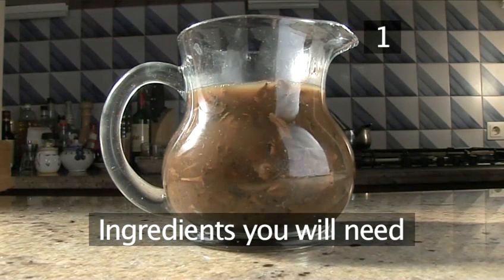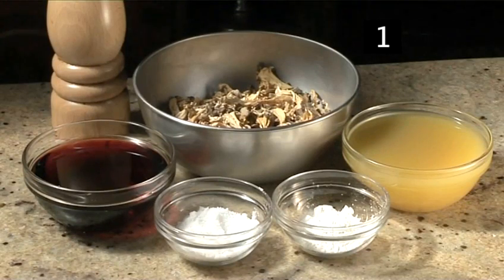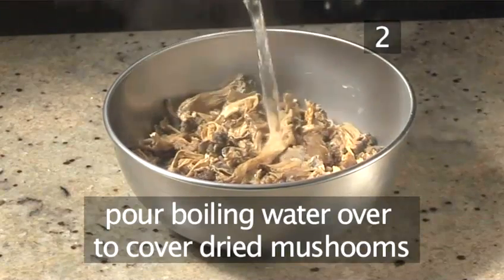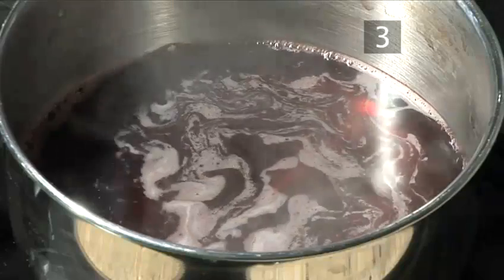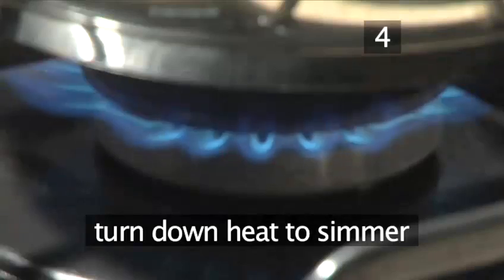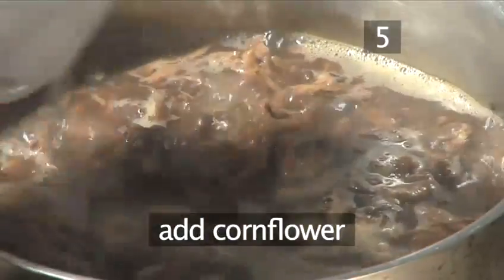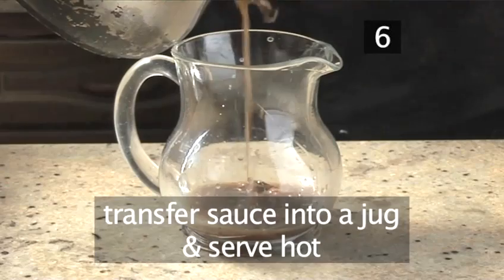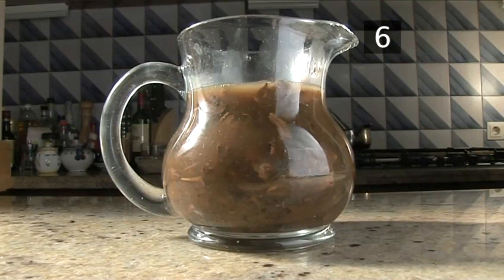How To Prepare Mushroom Sauce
Watch How To Prepare Mushroom Sauce from the how to specialists. This tutorial will give you step-by-step instructions to ensure you get good at sauces, classic british food, cheap recipes, more than 1 hour, pan cook recipes, autumn recipes, mushroom recipes.